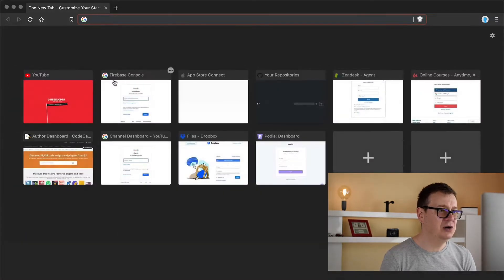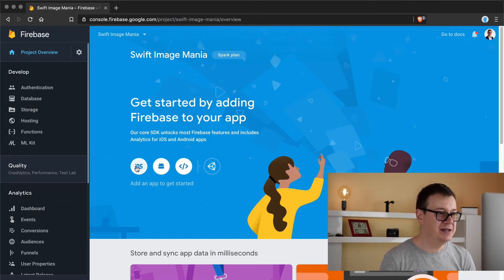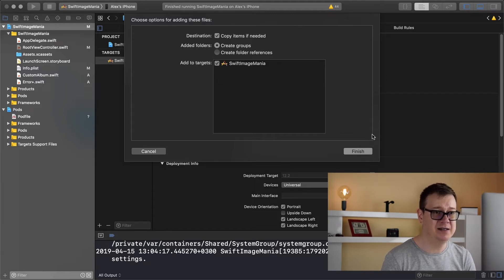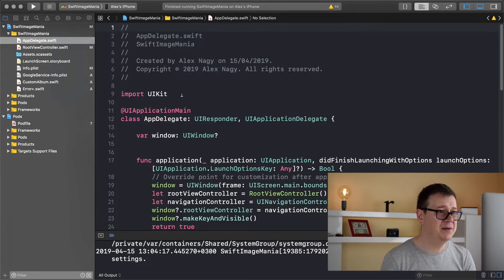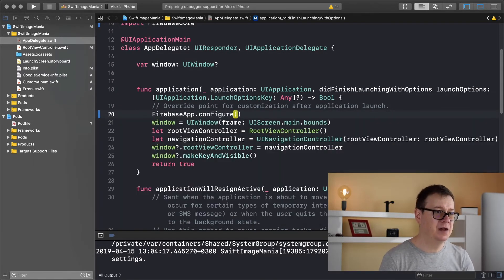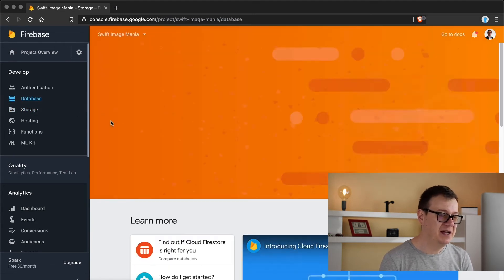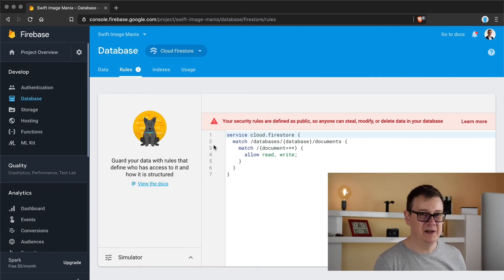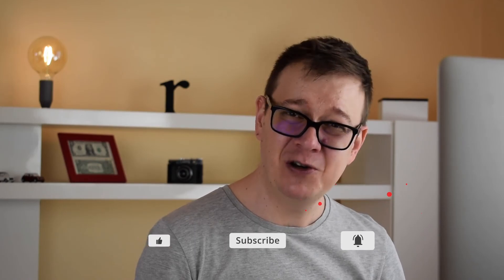Firebase Tutorial iOS - Save UIImage into Friebase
Are you looking for Firebase Tutorial iOS? You're in luck! In this Firebase tutorial we are learning about uiimage!
Learn how to Save UIImage to Firebase in Swift 5 and Xcode 10.2!
In this third video of "Swift 5 UIImage Mania" we are going to learn how to save an UIImage to a Firebase Storage. In this video we are going to do all the setup in the Firebase console. I'll teach you how to firebase upload image, import firebase storage, get image name from uiimage swift, load images from firebase storage and firebase storage pod. We will focus on firebase ios, firebase storage download url, upload image android studio, firebase storage ios, firebase download image and firebase upload video. So if you want to learn firebase download, firebase swift, firebase example, firebase test, firebase upload image, then just keep on watching. Join me as I break down firebase storage ios, uiimage swift, firebase database and firebase storage tutorial.
A lot of good stuff in this Rebeloper tutorial!